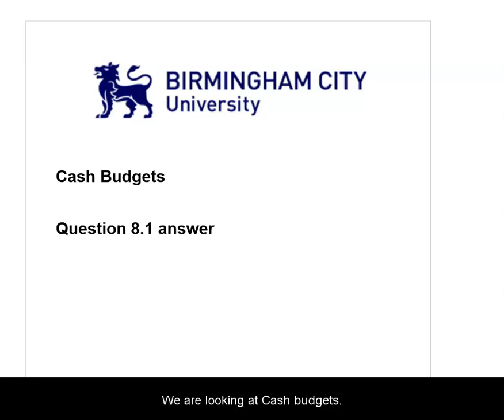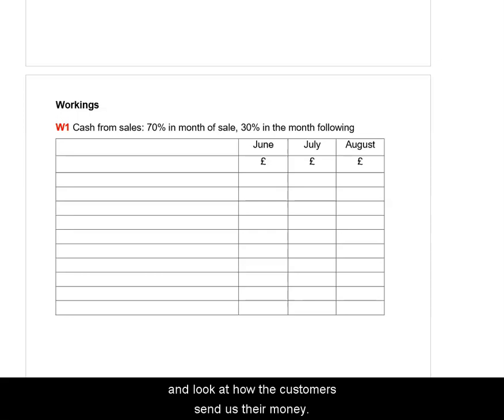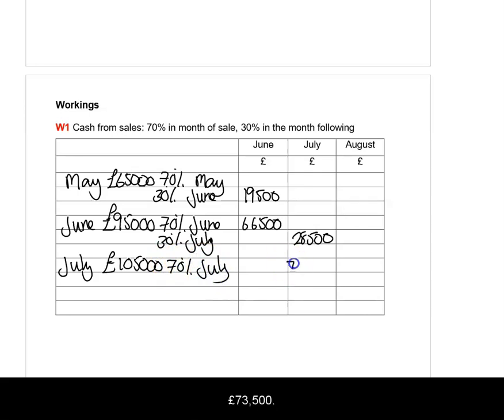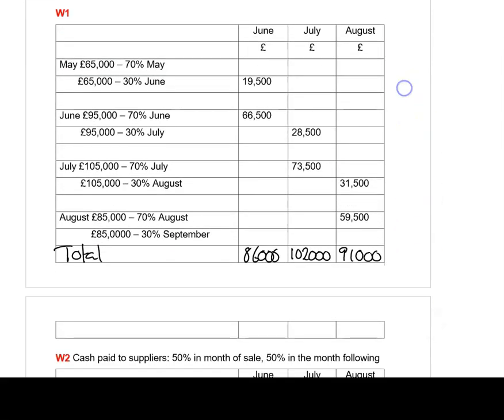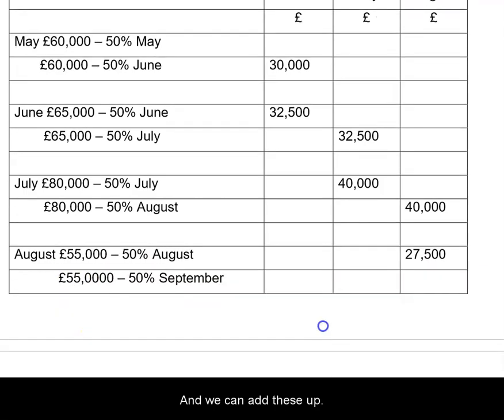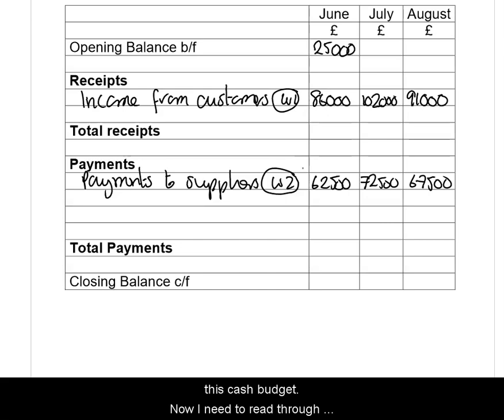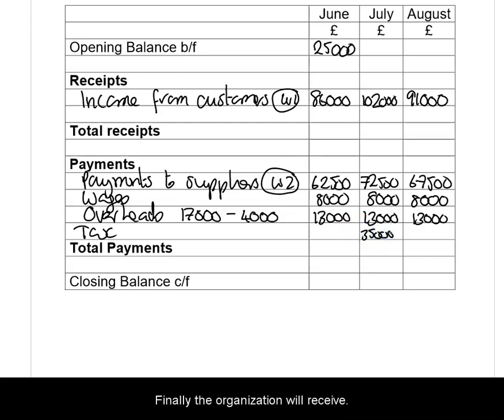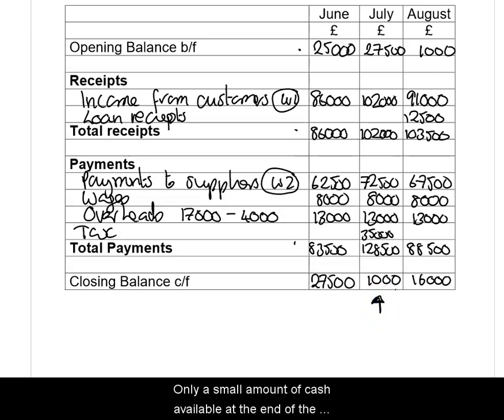Question 8 1 answer